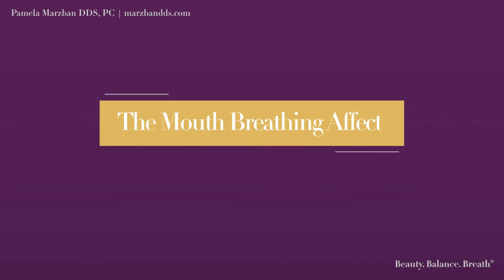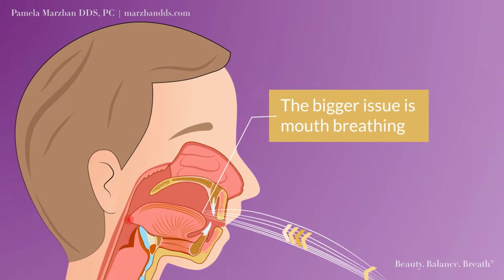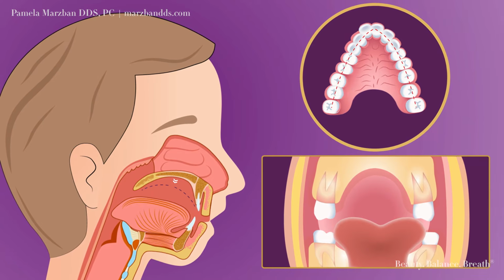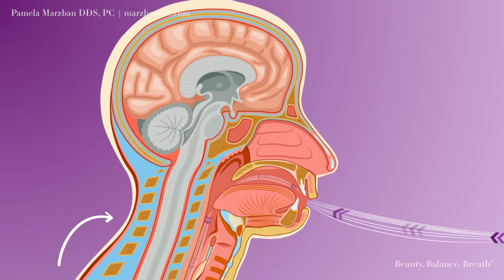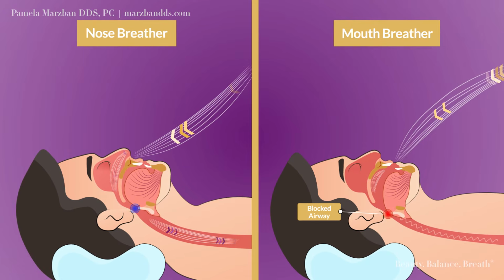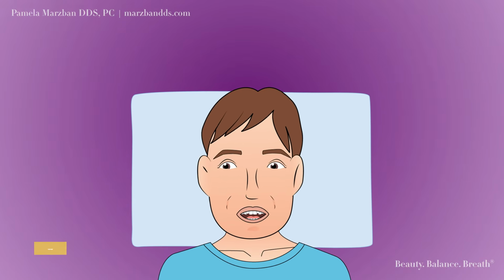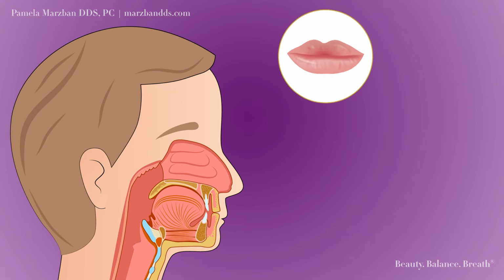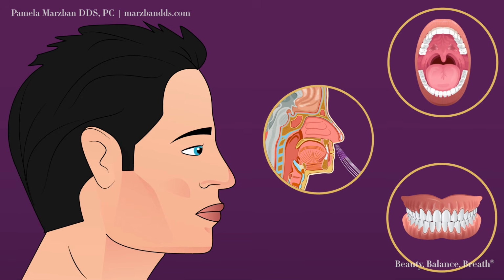Mouth Breathing Effect: How It Impacts Your Face, Teeth & Health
Mouth breathing in children is more than a habit, it’s a sign of possible airway dysfunction and underdeveloped facial growth. In this video, Dr. Pamela Marzban (DDS, LVIF, FICCMO) explains how early diagnosis and growth-guided treatment can help children breathe, sleep, and develop better.

Learn the early signs parents should look for, how growth-guided expanders and habit correction work, and why starting as early as age 3 can change a child’s long-term health, sleep, and facial development.

This video is designed for parents, pediatricians, ENTs, speech therapists, lactation consultants, orthodontists, and anyone invested in pediatric airway health.

Topics Covered:

- Mouth breathing in children

- Underdeveloped jaws and facial growth

- Airway-centered dentistry

- Early interceptive treatment

- Growth-guided expanders

- Habit correctors

- Pediatric sleep apnea risk factors

- Myofunctional therapy

- Early intervention for craniofacial development